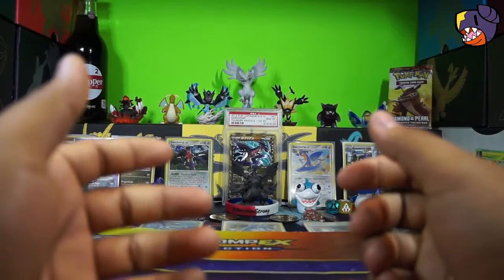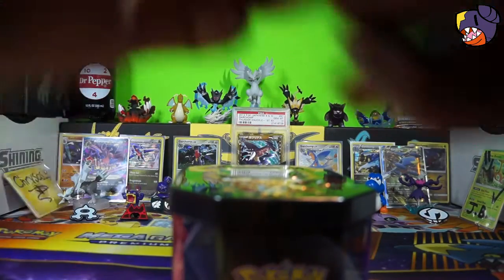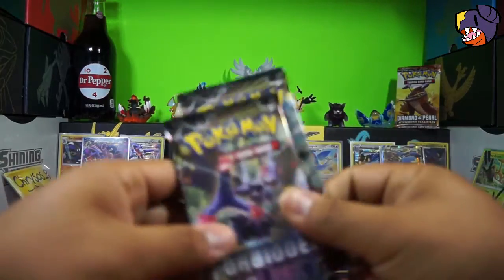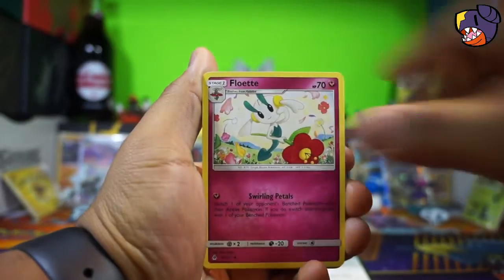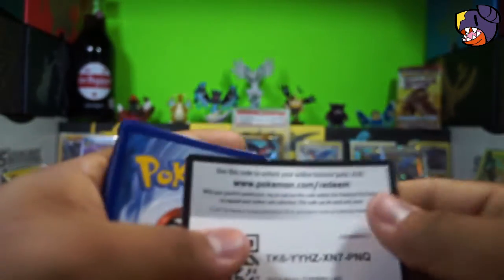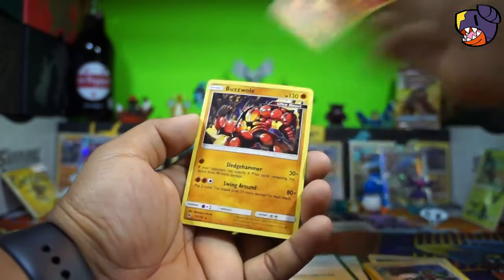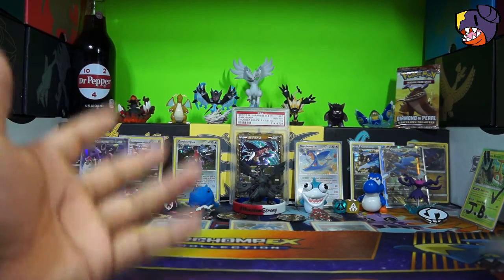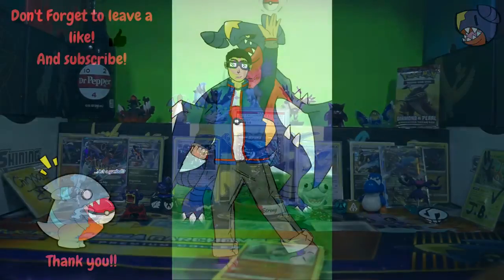Pack Battle vs. ThePokeArmy!! Can me make some magic out of two packs??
Today we battle The Poke Army, and we battle it out with two Forbidden Light Packs! Can Forbidden Light make some more magic happen?

I'll make sure to respond as fast as possible!

Otherways to support me:
(I have 3 tiers, come check them out!)